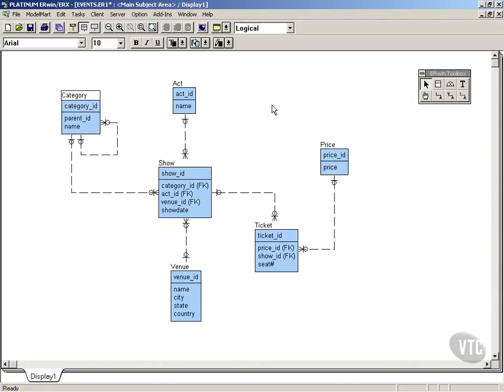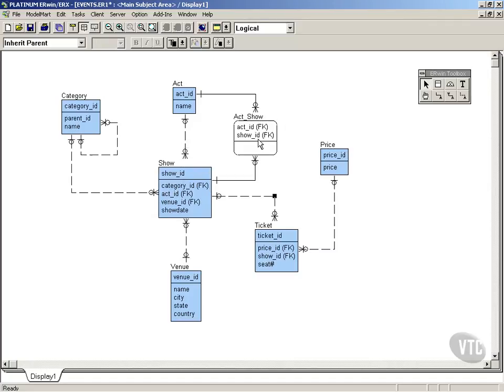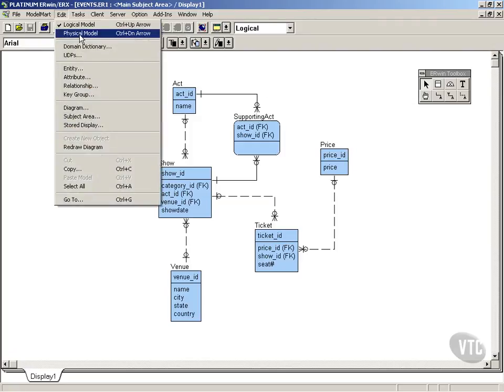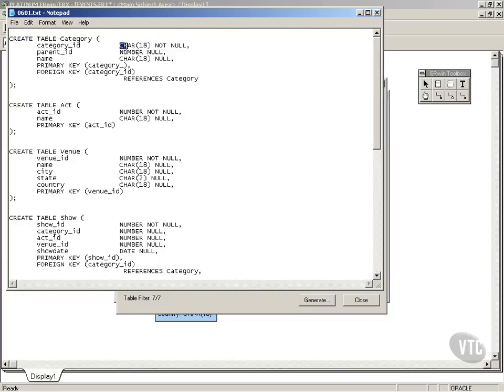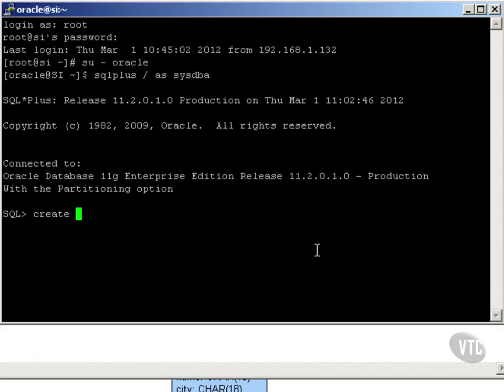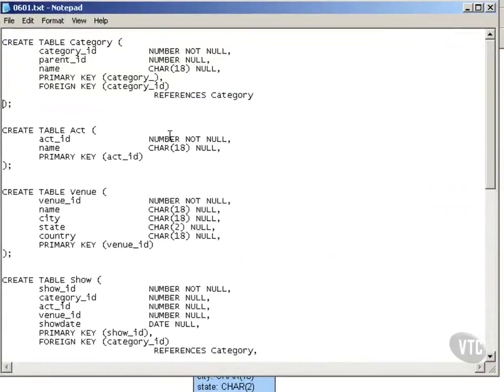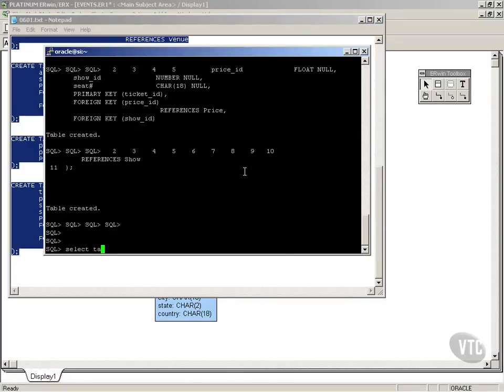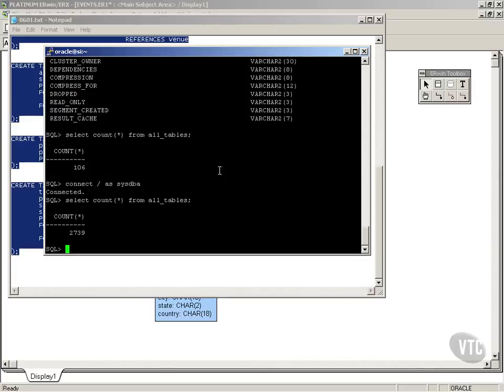41 Generating Tables from a Data Model